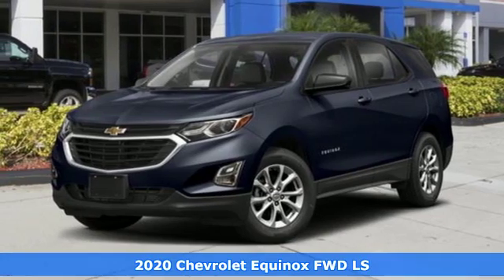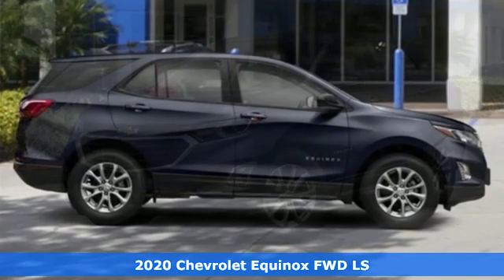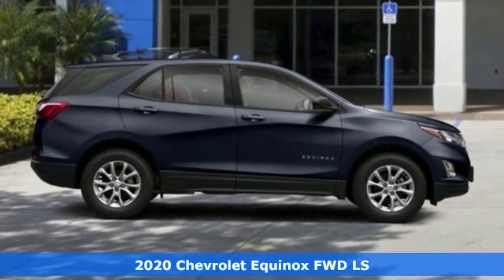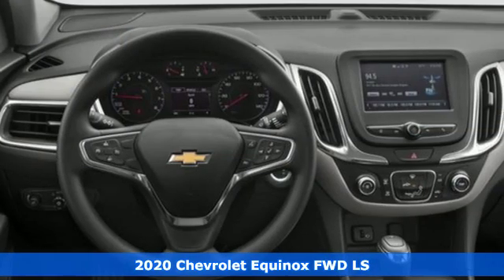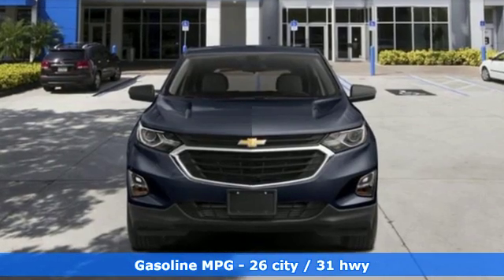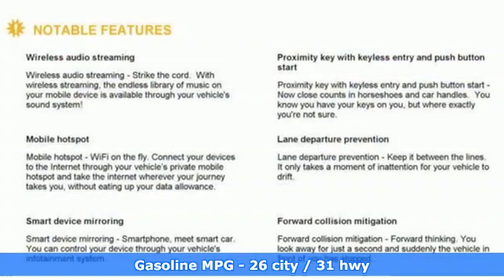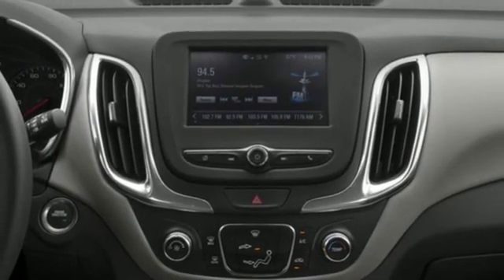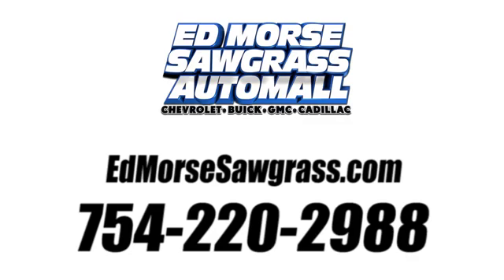New 2020 Chevrolet Equinox Sunrise FL Miami, FL L6180211 - SOLD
Year: 2020
Make: Chevrolet
Model: Equinox
Trim: LS
Engine: 1.5L 4 cyl
Transmission: Automatic
Color: Midnight Blue Metallic
Interior: Gray
Stock #: L6180211
VIN: 2GNAXHEV3L6180211
Contact Ed Morse Sawgrass Auto Mall today for information on dozens of vehicles like this 2020 Chevrolet Equinox LS. Want more room? Want more style? This Chevrolet Equinox LS is the vehicle for you. Stylish and fuel efficient. It's the perfect vehicle for keeping your fuel costs down and your driving enjoying up. Just what you've been looking for. With quality in mind, this vehicle is the perfect addition to take home. There is no reason why you shouldn't buy this Chevrolet Equinox LS. It is incomparable for the price and quality.

Address:
14401 West Sunrise Bouledvard